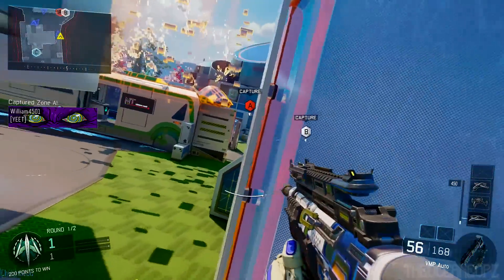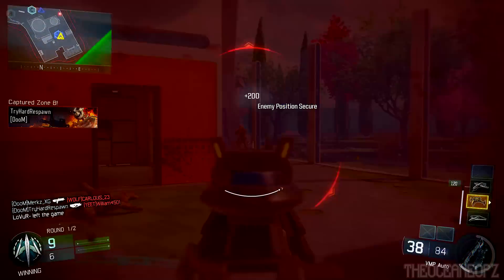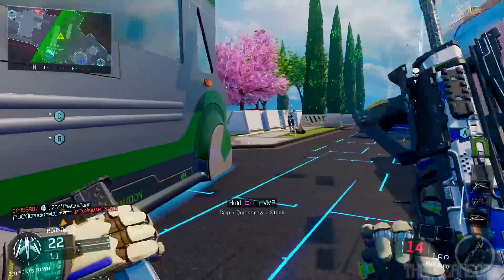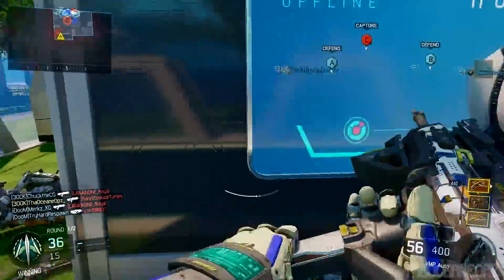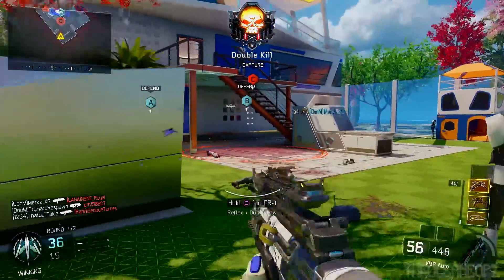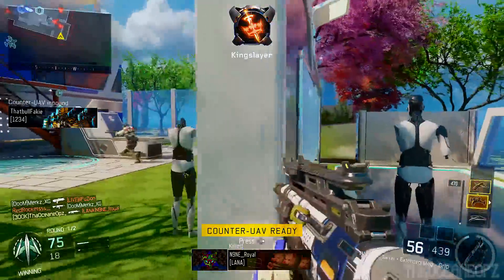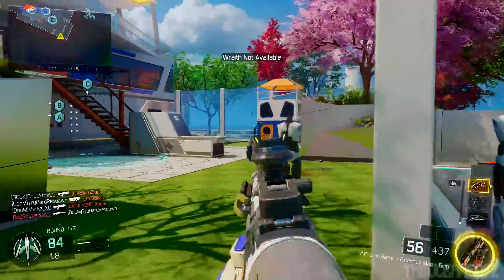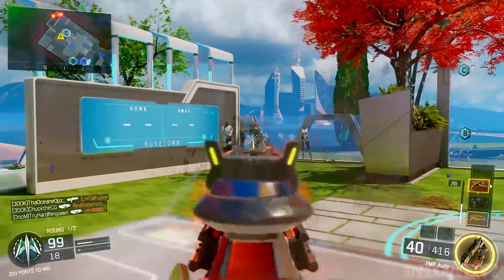Black Ops 3 VMP "NUCLEAR" GAMEPLAY! - Best SMG in Black Ops 3 (Nuclear 30 Killstreak Gameplay)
Please Like if you enjoyed this VMP "NUCLEAR" GAMEPLAY! Thank you for the continued support! -TheOceaneOpz

KontrolFreek or use code "oceane"

Video uploaded by Oceane (TheOceaneOpz)